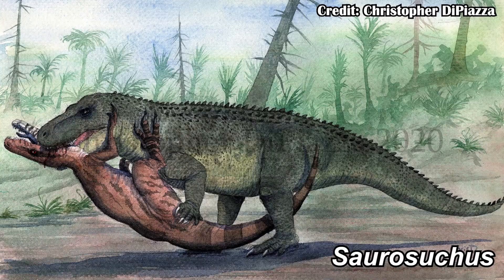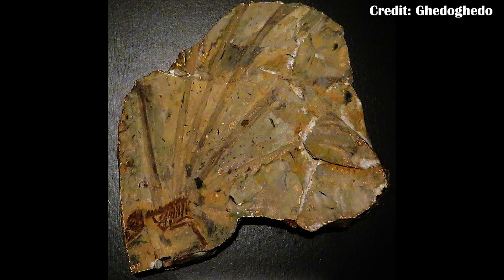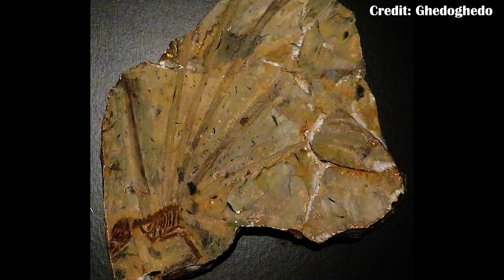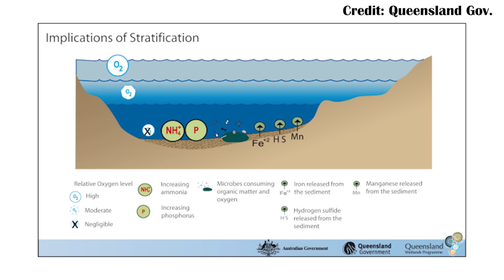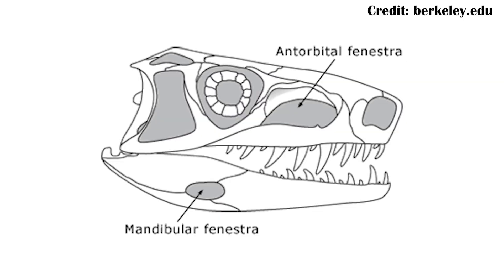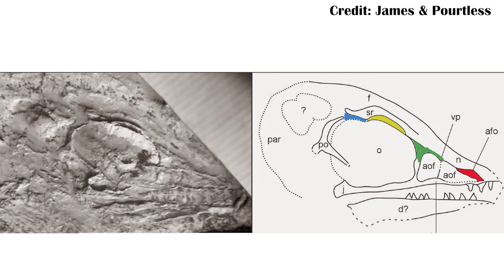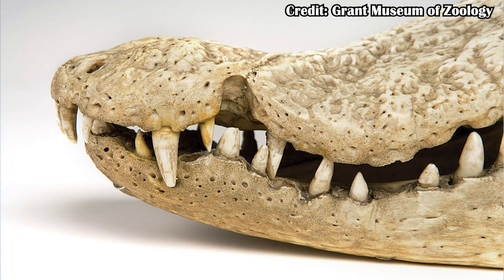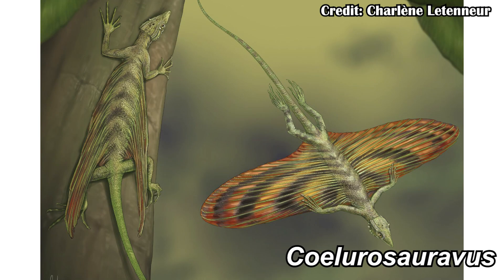What the Hell was Longisquama?!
Longisquama was an oddball, even by the standards of the Triassic. The long spines on its back have no analog today, making understanding it, and how it fit into its environment difficult, but hopefully not impossible.